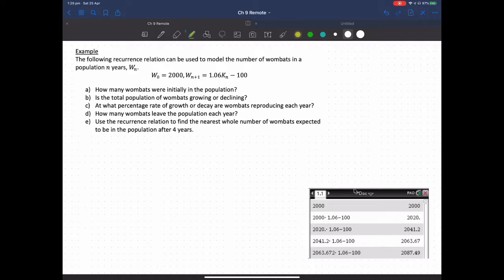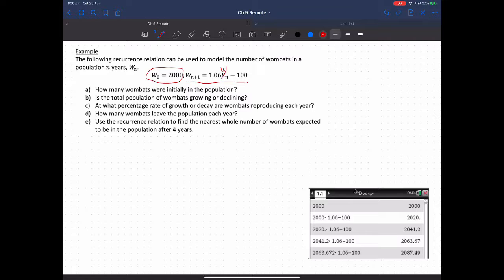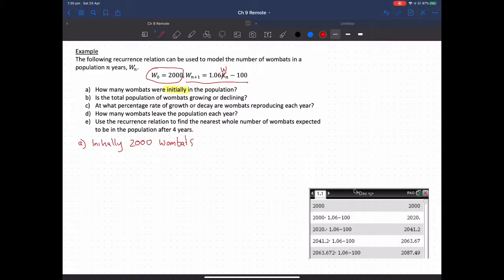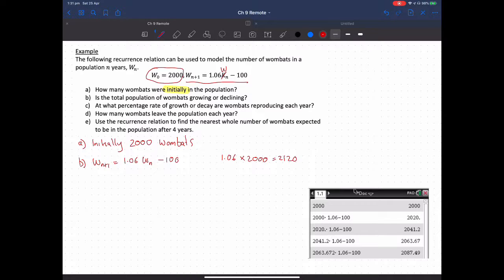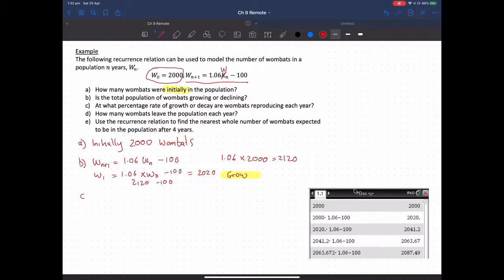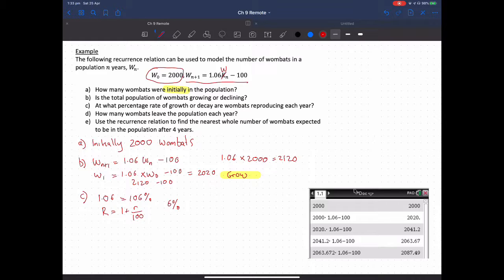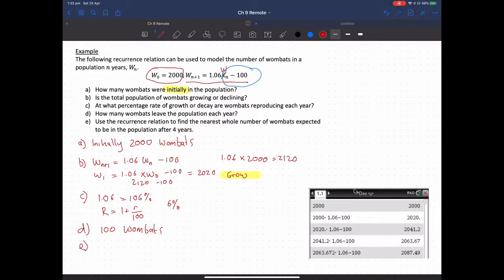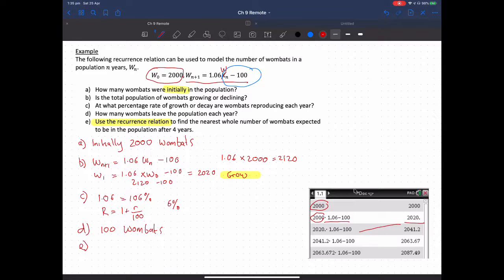Ex 9A 03 Example 2